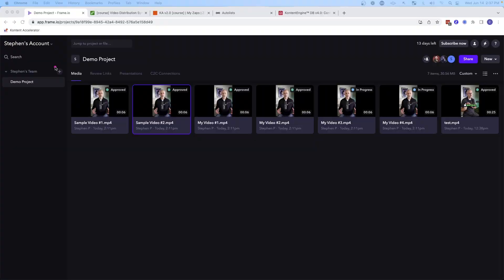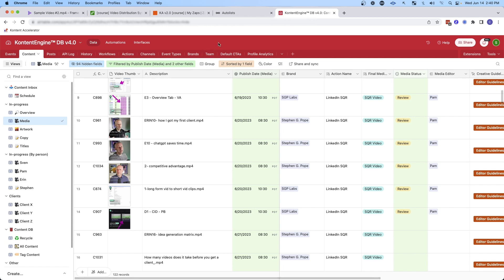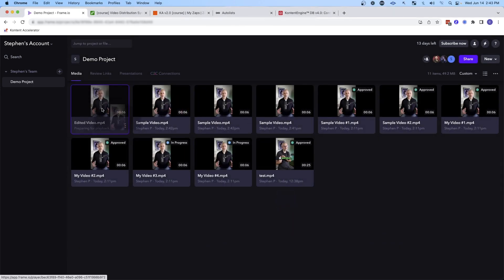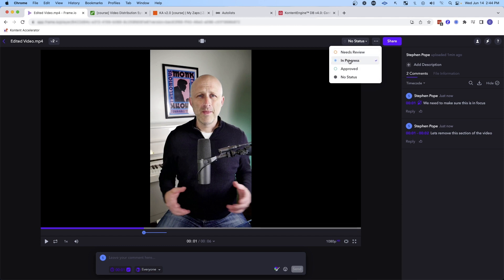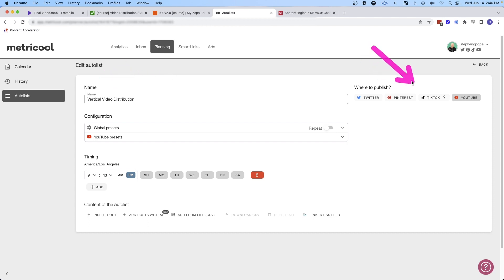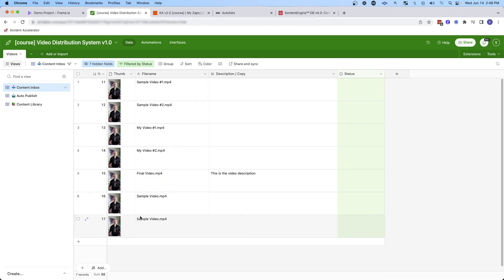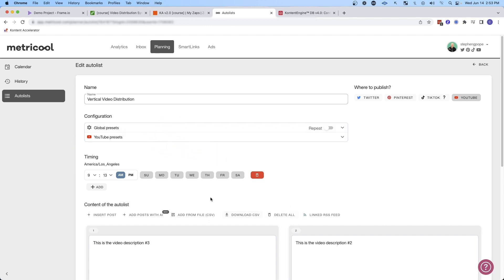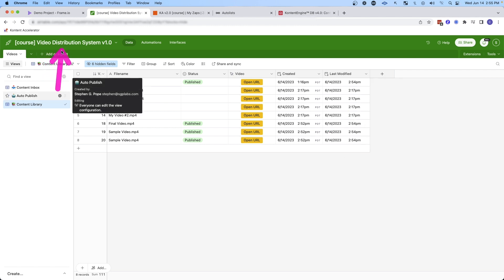DEAD SIMPLE A-Z Automated Content Workflow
Want to learn a simple way to automate your video production and distribution process?

I’ll be covering:

✅ The tools I use to do this
✅ The 2 automations that make it possible
✅ How you can do it too